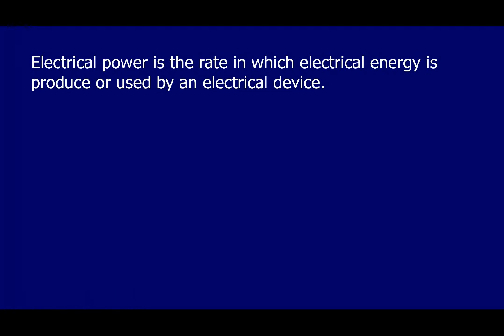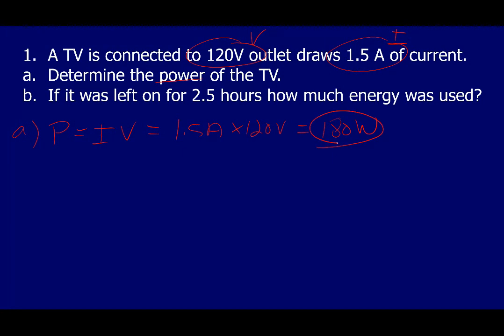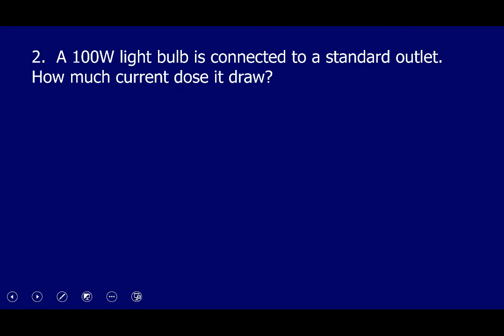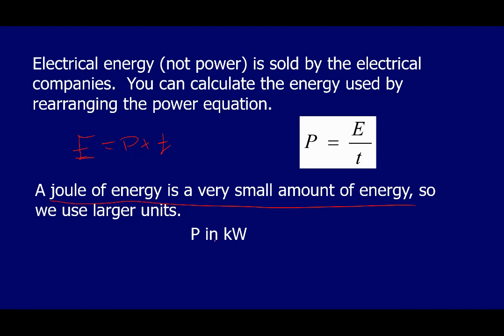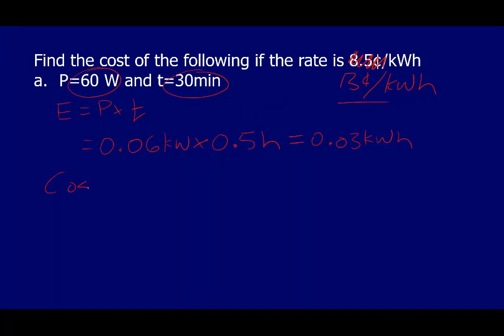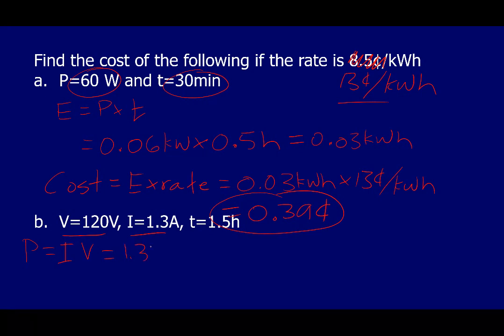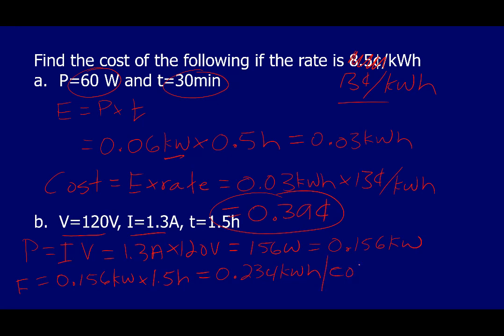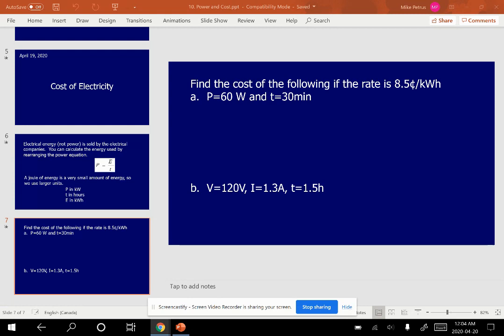Untitled: Apr 20, 2020 12:05 AM